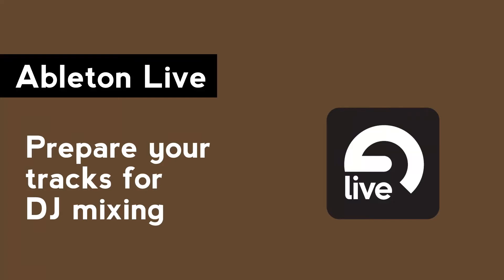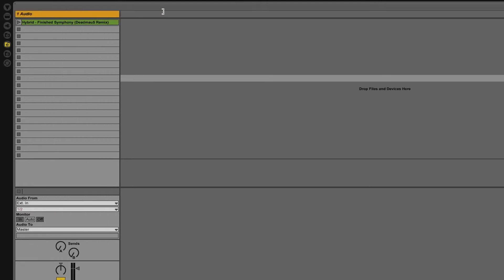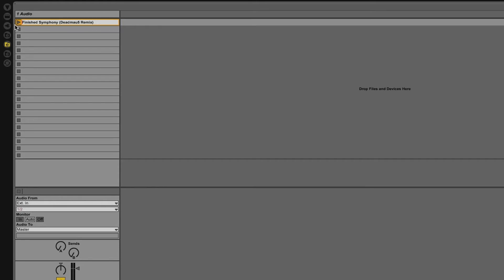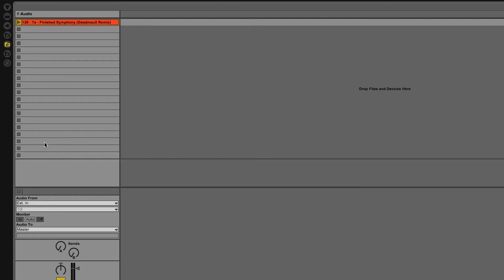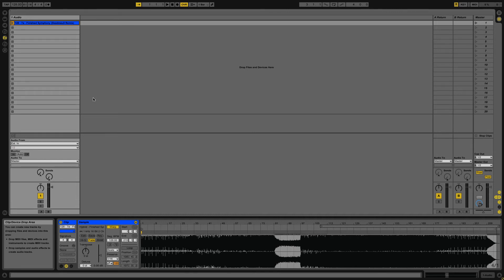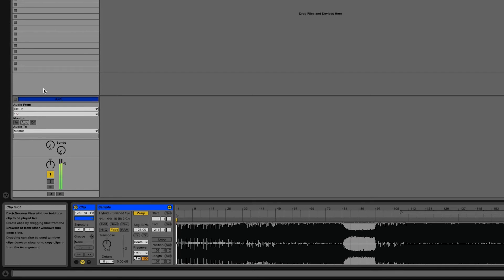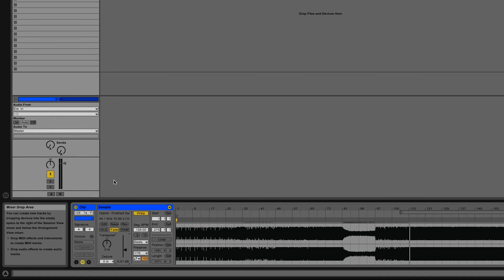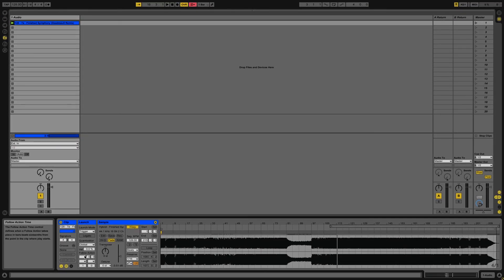Ableton Live Tutorial: How to Prepare Your Tracks for DJing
You need to prepare your tracks before you can play them in your mixes. Watch this video learn how to get your tracks ready for DJing in Ableton Live.